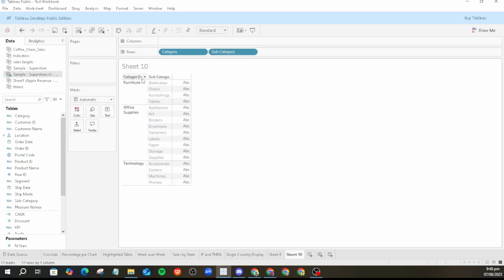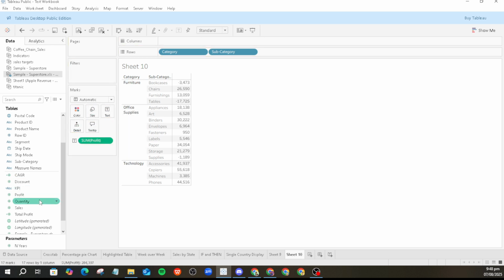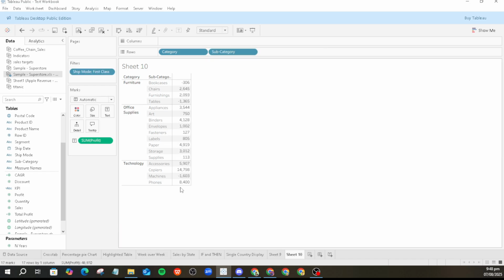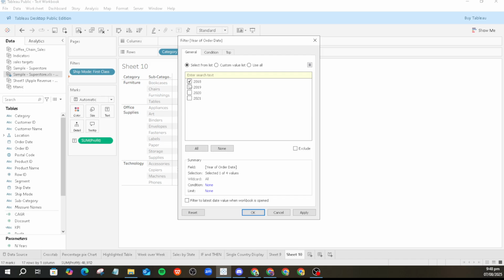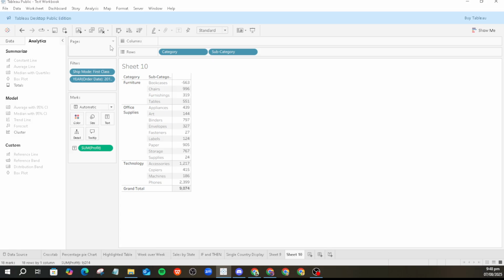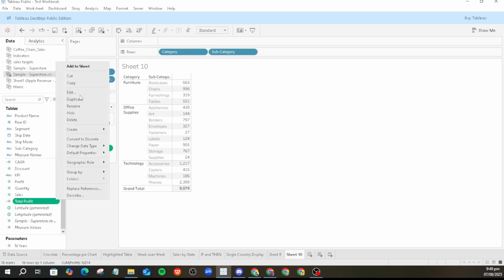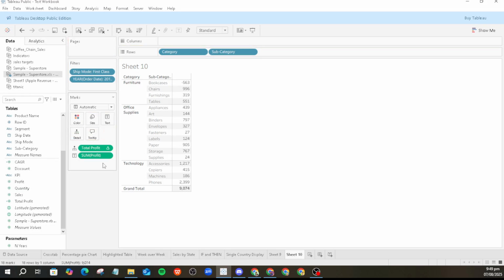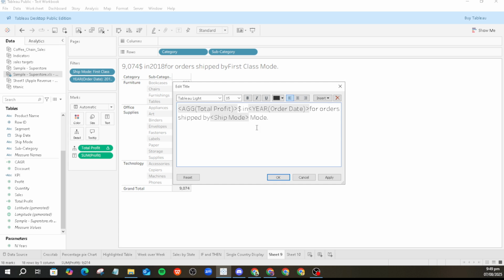How To Add Totals To A Title In Tableau [2025 Guide]